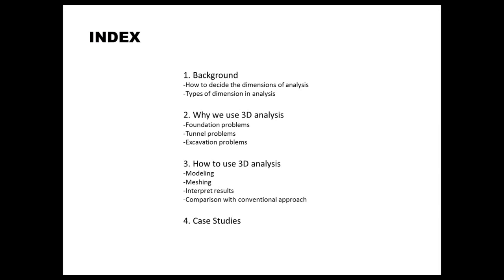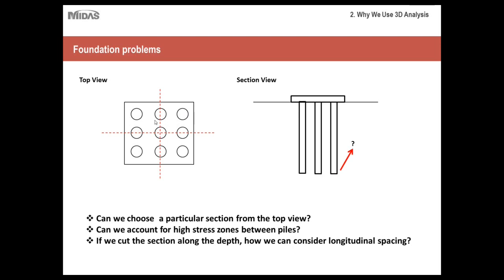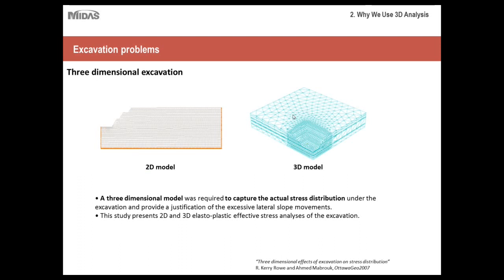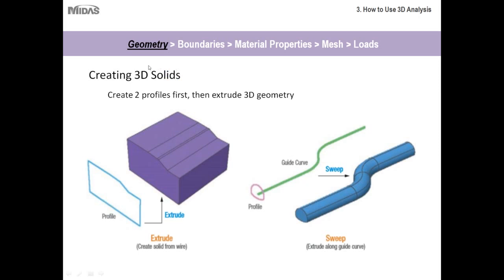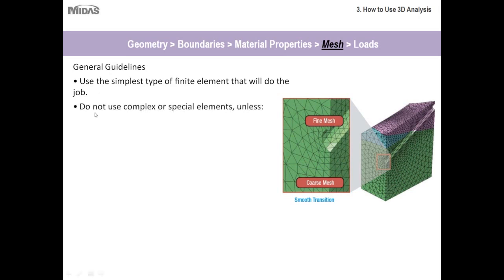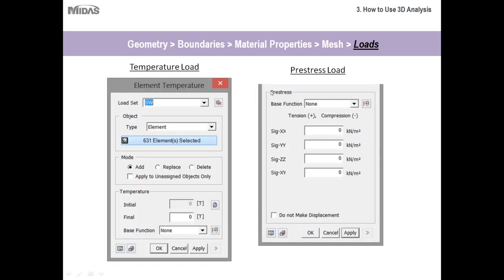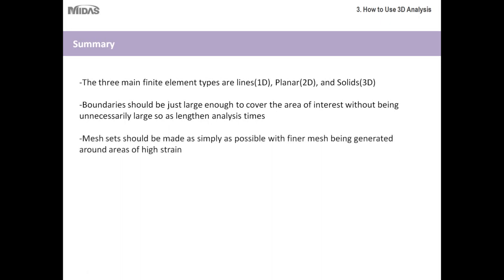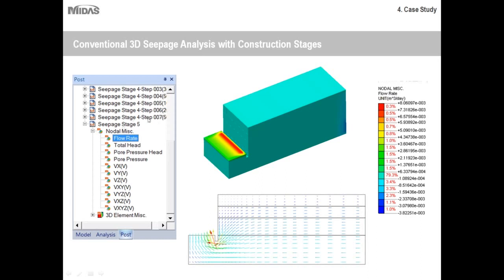04 Design Solutions that Require 3D Modeling and Analysis